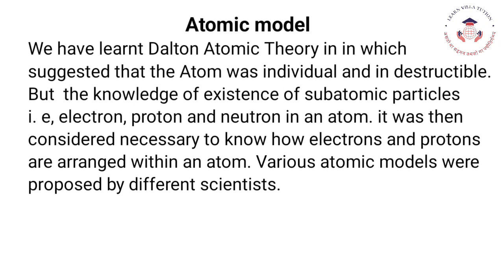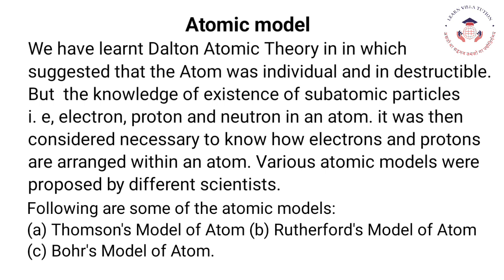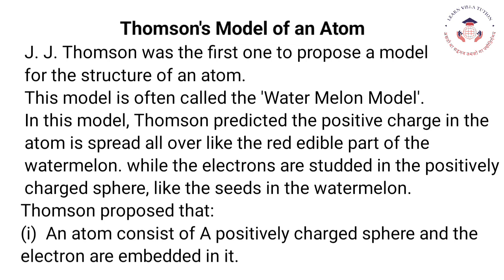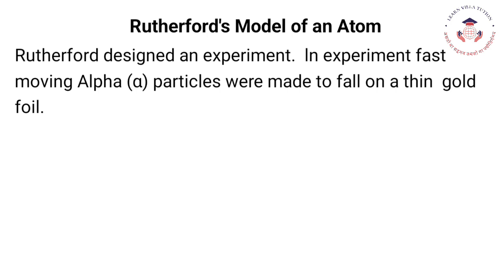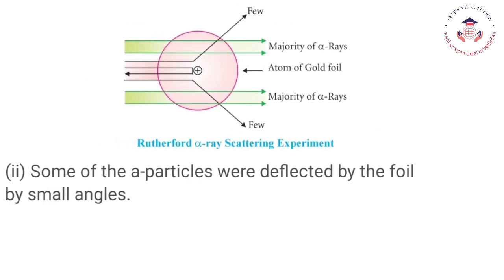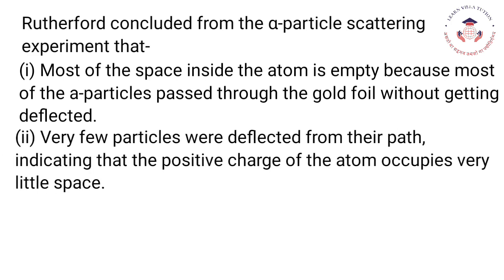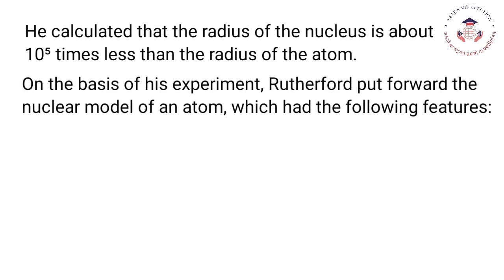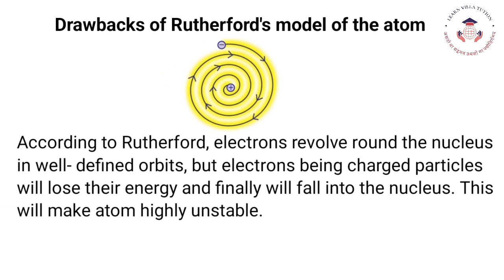Class - 9 | Science | chapter-4 | Structure of the atom | Thomson's & Rutherford's model of an atom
Class - 6
Class - 7
Class - 8
Class - 9
Class - 10
Class - 11
Class - 12

Class - 9 | Science | chapter - 4 | Structure of the atom | Thomson's model of an atom | Rutherford model of an atom |